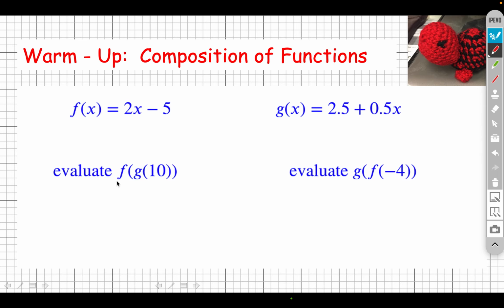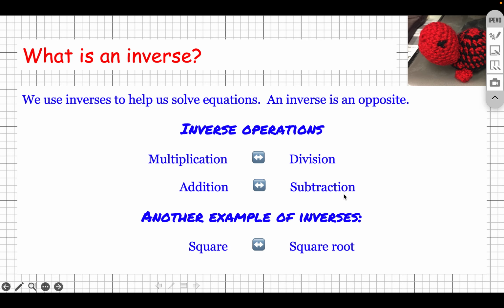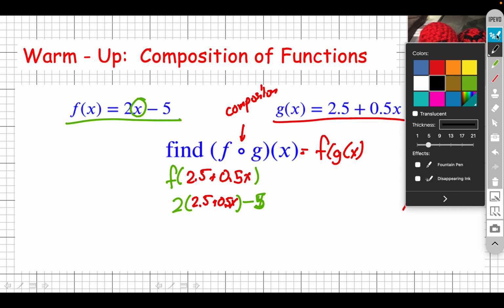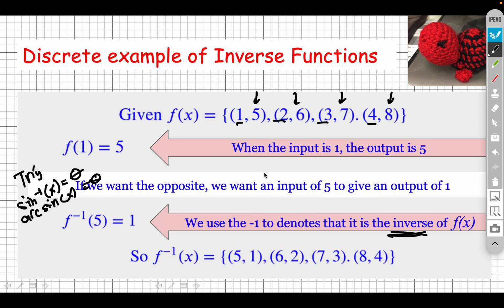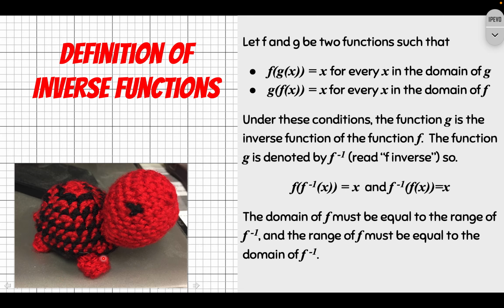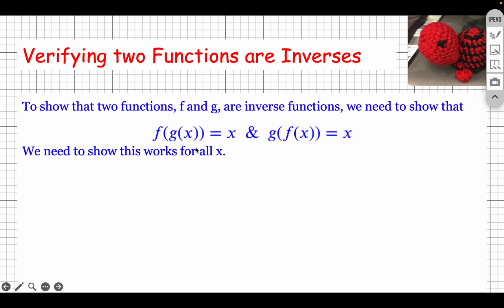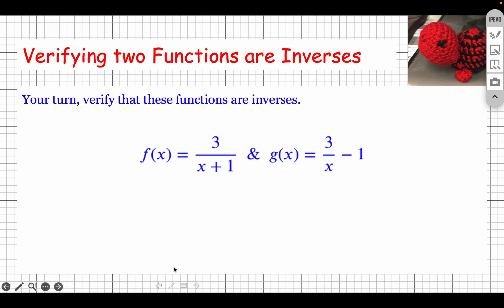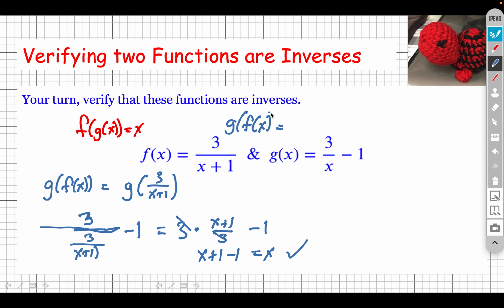Pre Calc Sectiion 1 5 Part 1 Inverse functions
Defining Inverse functions and how to verify two functions are inverses.